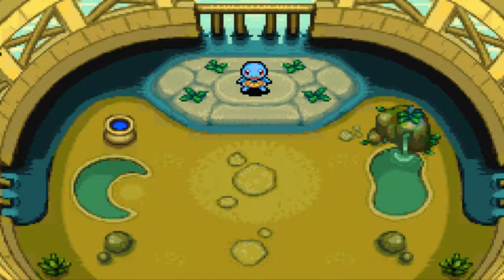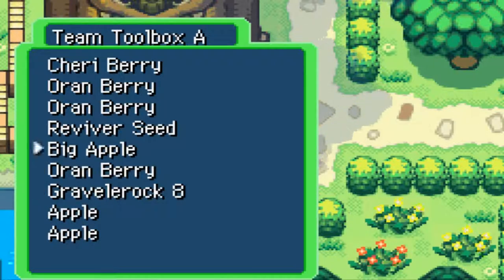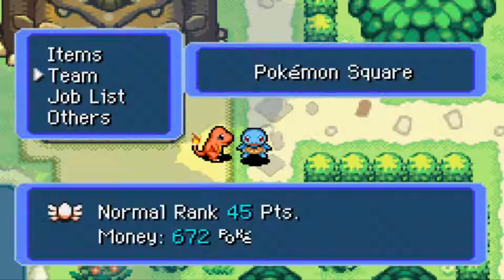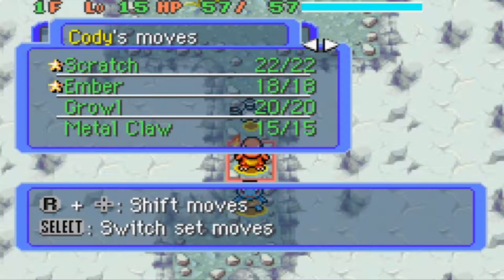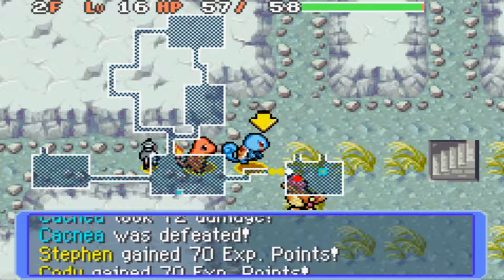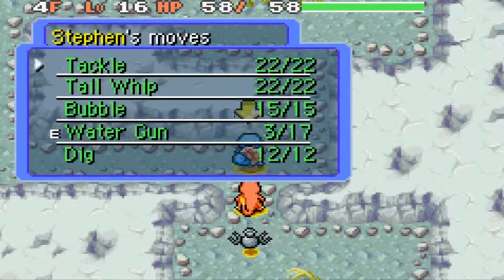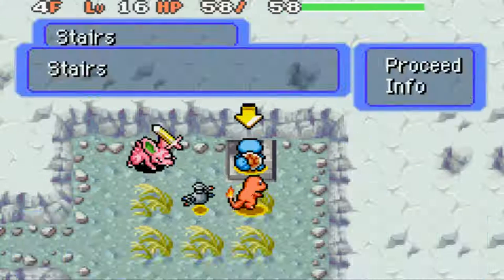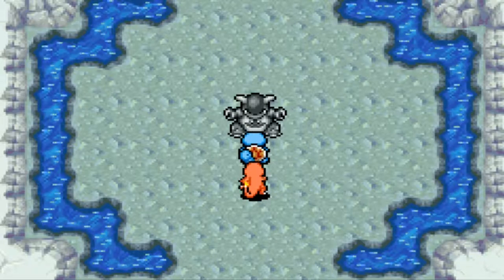Pokemon Mystery Dungeon: Red Rescue Team - Part 10: Thunder Mountain | GiantGrotle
We have to scale Mt. Thunder if we want to save Shiftry, so that's what we are going to do!
QOTD: Do you think Mt. Thunder is a hard dungeon?

Pokemon GiantGrotle Ruby Sapphire Diamond Pearl Dialga Palkia Pikachu Raichu Mario Luigi Peach Super Bros. Brothers Mudkip Turtwig Charmander Squirtle Bulbasaur Nintendo Game Freak Nintendo Wii Nintendo GameCube Super Mario Sunshine Super Mario 64 New Super Mario Bros. Wii Pokemon Ruby Pokemon Sapphire Pokemon Yellow Pokemon Blue Pokemon Red Pokemon Green Pokemon Emerald Pokemon Pearl Pokemon Diamond Pokemon Platinum Giratina Azelf Uxie Mesprit Grotle Torterra Luma Peach Bowser Mario Kart Grand Prix 100cc Mario Kart Wii Pokemon Gold Pokemon Silver Pokemon Crystal Chickorita Totodile Cyndaquil Ho-Oh Pokemon Trainer Gary Pokemon Trainer Grotle Pokemon Trainer Sam Pokemon Trainer Matt Pokemon Trainer Red Pokemon Trainer Ash Lugia Celebi Mario Sports Mushroom Cup Flower Cup Star Cup Special Cup Leaf Cup Shell Cup Lightning Cup Banana Cup Mario Kart 64 Stephen Plays Nintendo Entertainment Donkey Kong Nintendo Entertainment System Excite Bike Nintendo Entertainment System Pac-Man Kirby's Adventure Metroid Battle Toads Dr. Mario Duck Tales The Legend of Zelda II - The Adventure of Link Update Video Aladdin Grand Theft Auto Advance Donkey Kong Country Super Smash Bros. Super Mario Kart F-ZERO Kirby Superstar Mega Man 5 Mortal Kombat Super Mario Bros. Zombies Ate My Neighbors Super Metroid Super Punch Out! Flappy Bird Yoshi's Island Lego Star Wars The Complete Saga Chrono Trigger EarthBound Mario Kart 64 Double Dash!! Mario Kart Wii Pokemon Emerald Pokemon Sapphire Nuzlocke Adventure Mario Kart 8 Time Trials Super Smash Bros. Melee Battles With Friends! Pokemon FireRed Super Mario 64 REDUX The Legend of Zelda (NES)